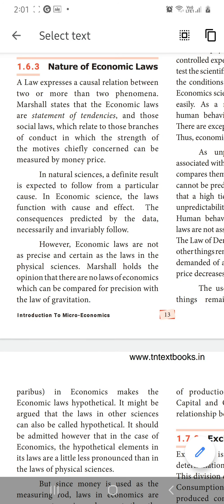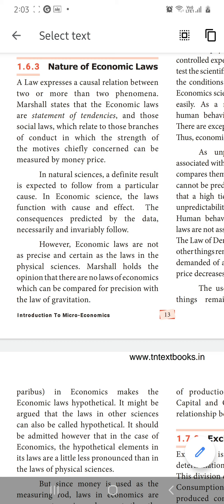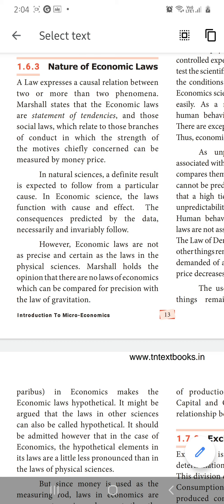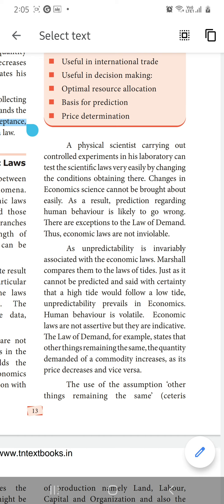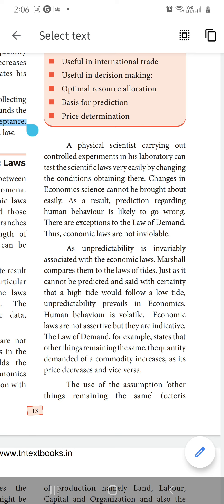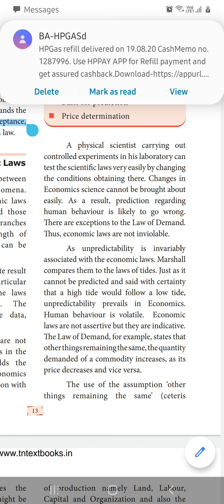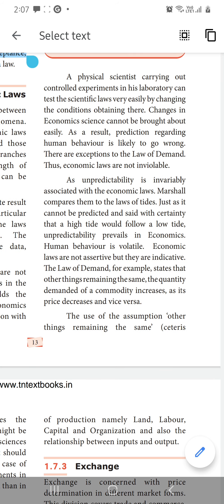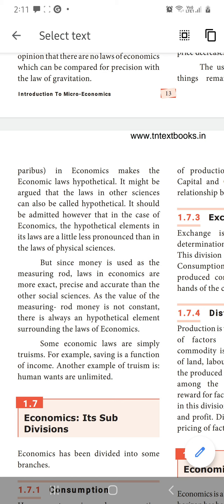Nature of economic laws